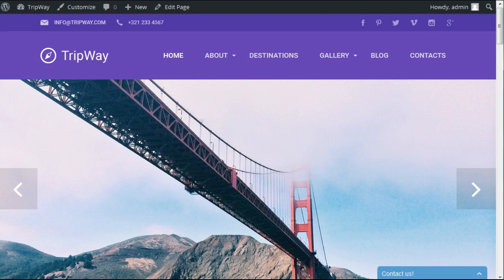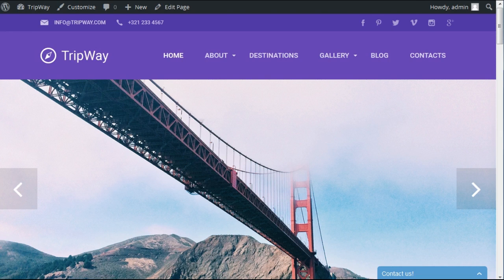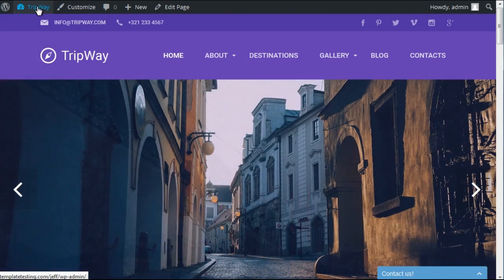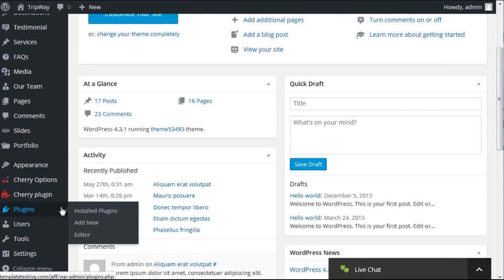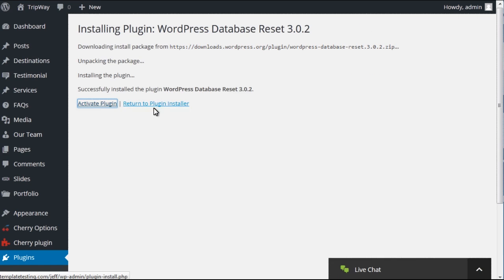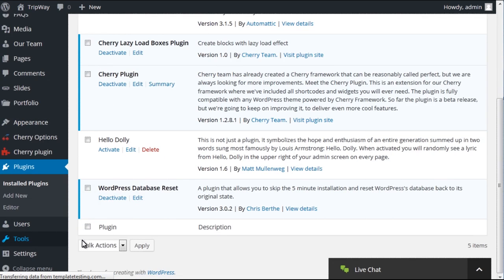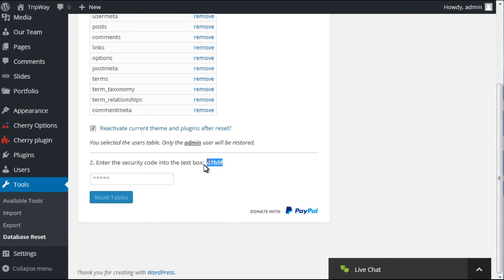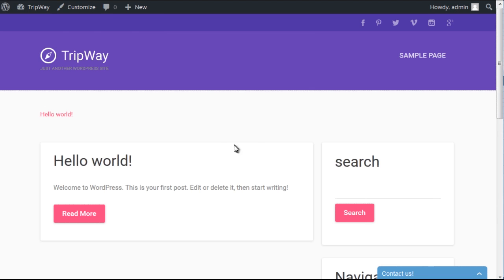WordPress. How To Erase All Of The Content From Your Site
This tutorial is going to show you how to erase all of the content from your site.